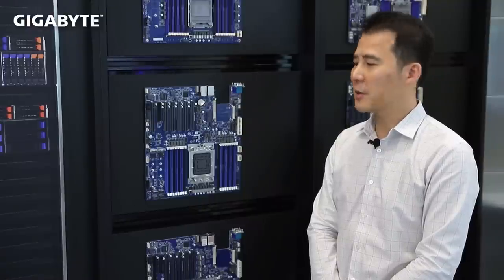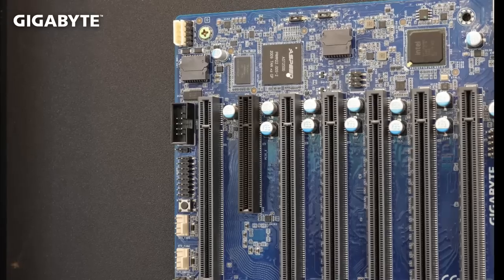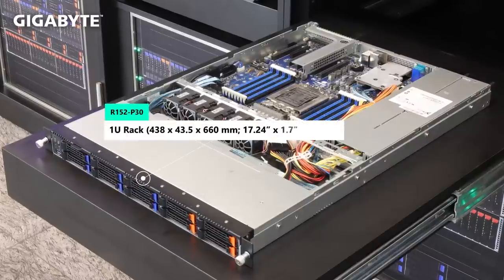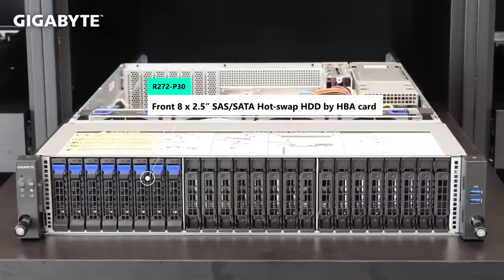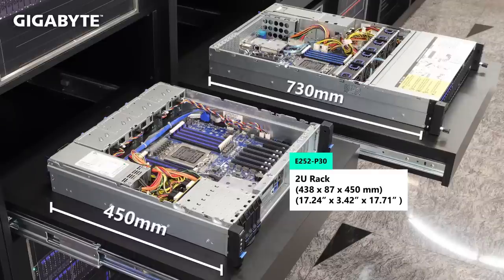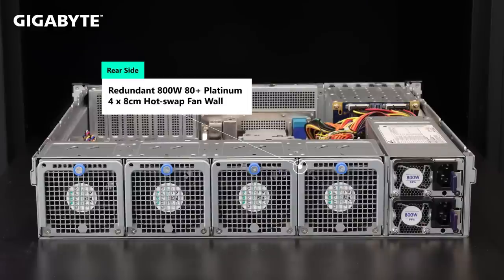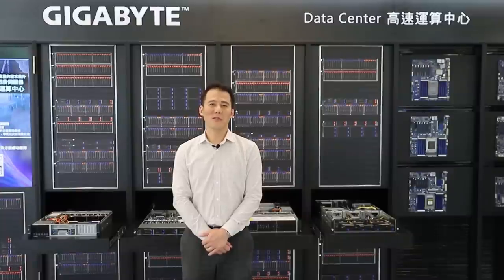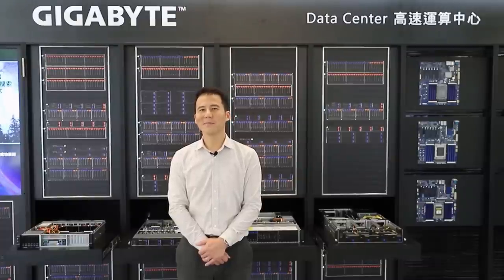Brand New CPU Platform: Ampere® Altra® Servers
Adding Ampere's Altra processor, using Arm, to GIGABYTE's server portfolio offers another platform choice besides x86. Ampere® Altra® offers greater performance and power-efficiency, and fits easily into GIGABYTE's server design. The new evolution in chip design allows for greater performance at lower TCO because the same amount of jobs will done with less nodes. Also, as server workflow continues to evolve, a system can be easily adapted to support new demands.